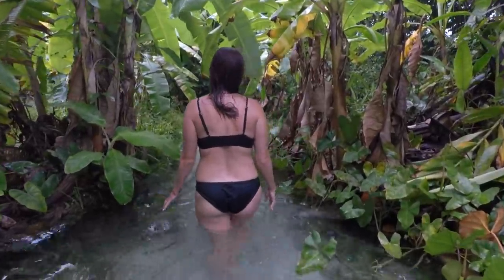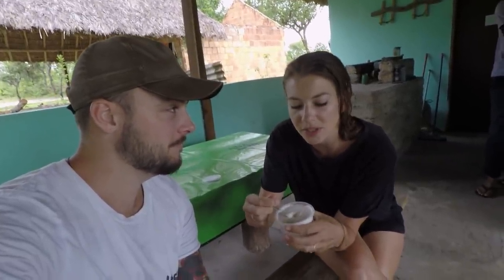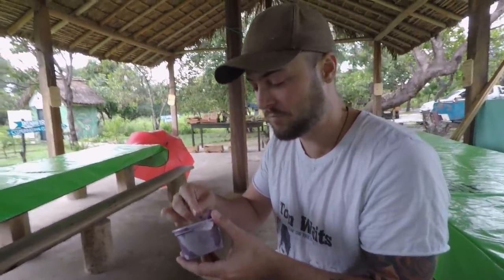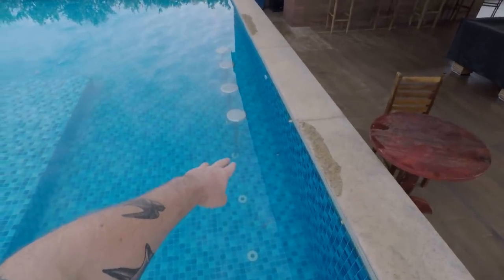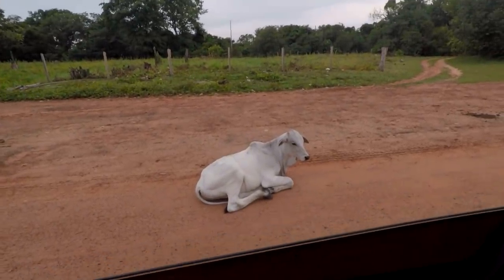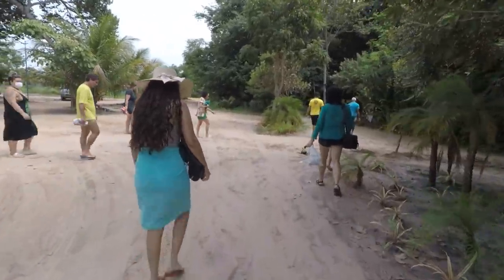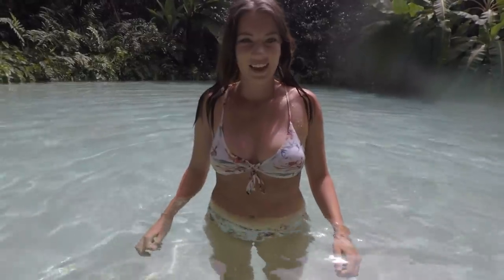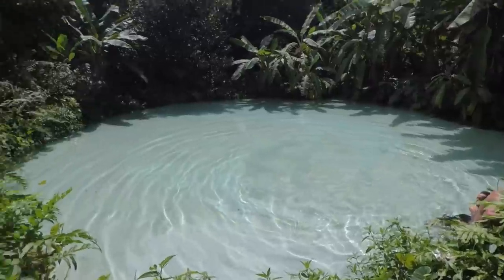THE BEST NATURAL POOLS IN JALAPÃO TO SWIM IN 🇧🇷 BRAZIL TRAVEL | PART 5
Hey guys, we are in Jalapão, Brazil, and it is still a lesser-known destination, a hidden gem. Jalapão is in the state of Tocantins, Brazil. It is known for crazy landscapes with orange sand dunes, towering rock formations, crystal blue waters, lagoons, fervedouros, and more. This is Part 5 of a 6-part series of videos from Jalapão. Today we go to some of our favorite fervedouros in Brazil (a natural water spring, natural pools to swim in). Jalapão is absolutely remarkable. This is the Jalapão Brazil Travel Vlog. Part 5.

Our accommodation was Pousada Aguas Do Jalapao (@pousadasaofelixjalapao)
Thank you to our guide Andre (IG @jalapaobraziltips) (@alamino)
Our other hotels in Jalapao are (IG @aguasdojalapao and IG @pousadaaconchego1)

The travel gear we use (Amazon Shop)
Sleek Passport Wallet
Amazing Travel Underwear
Tripped Packing Cubes
Essential Travel Towel
Vlogging Camera 2020
Vlogging Camera 2021

You need a VPN. or use code ‘travelbum’